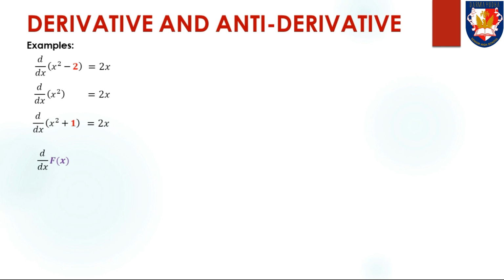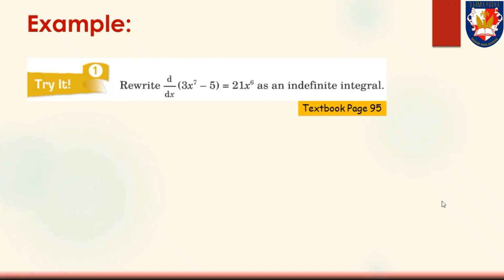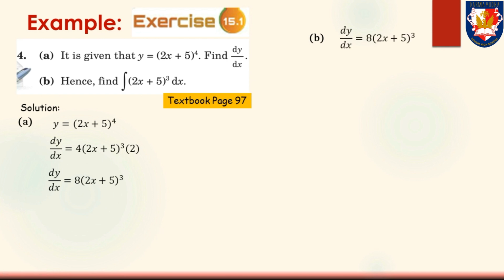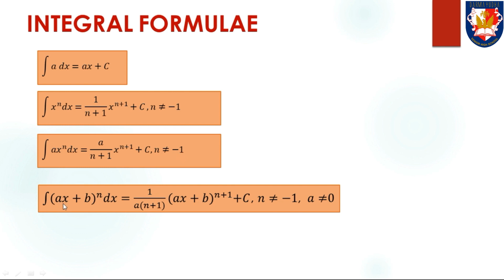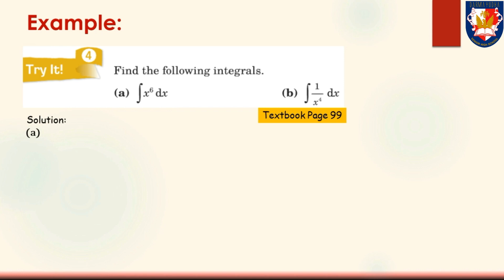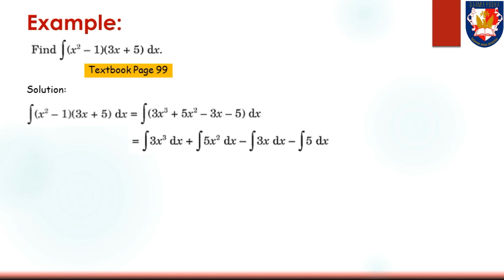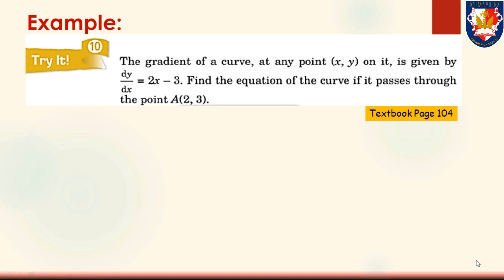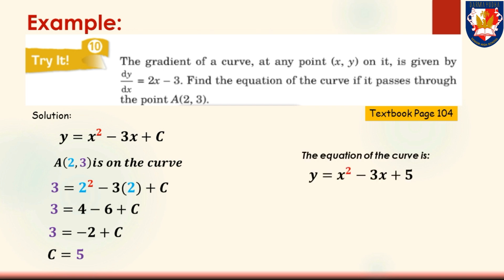Math 12 IPA - Indefinite Integral